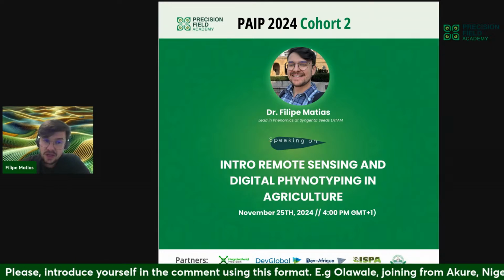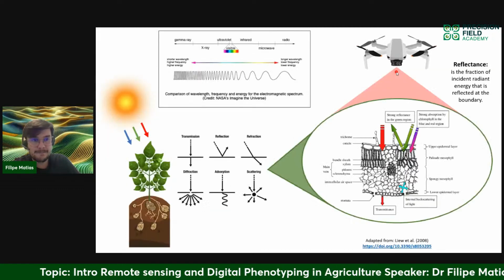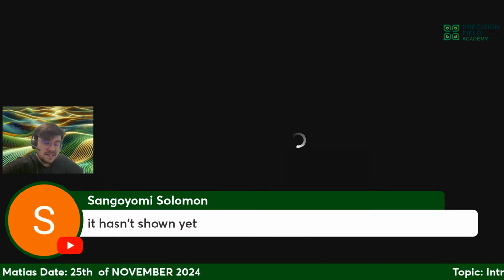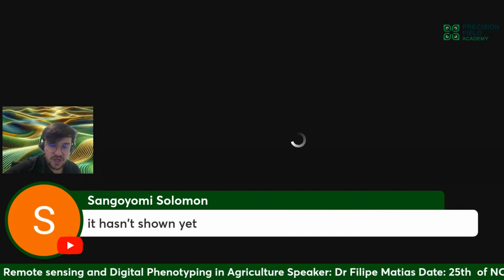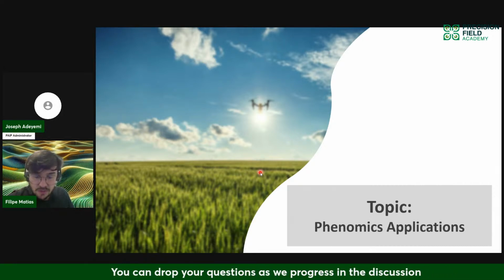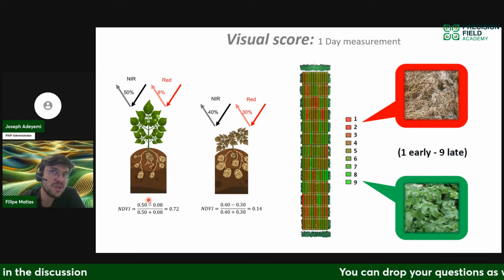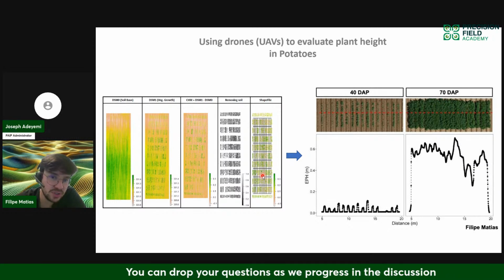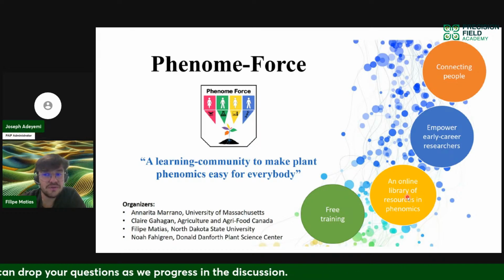Intro Remote sensing and Digital Phenotyping in Agriculture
This masterclass will treat in details Introductory  Knowledge on Remote sensing and Digital Phenotyping applications in Agriculture.